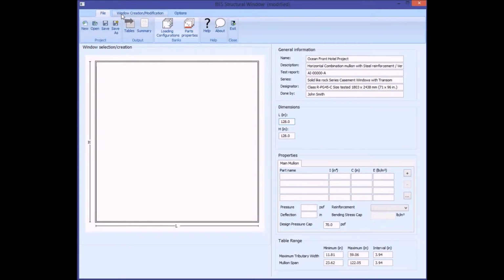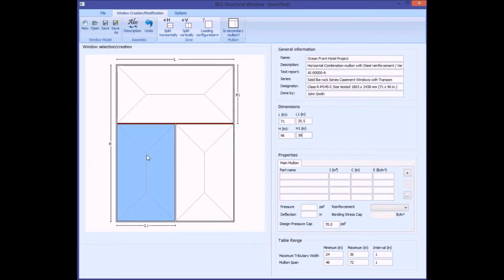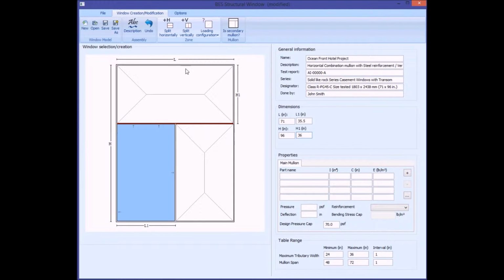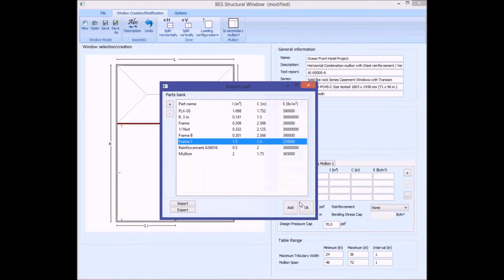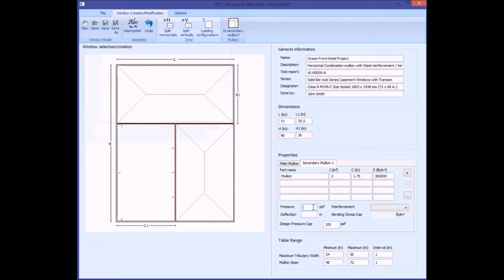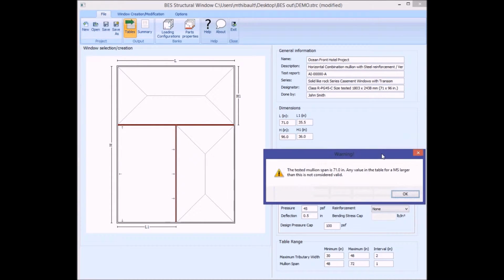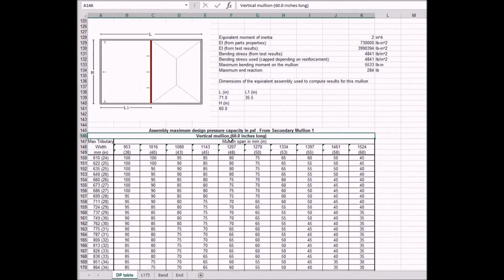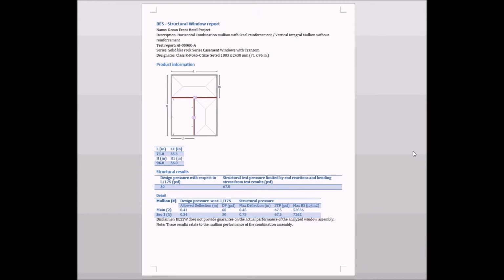Building Envelope Software - Structural Window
Building Envelope Software – Structural Window is a structural performance software for fenestration products meant to automate all your AAMA 450 calculations. Forget about the tedious calculation excel sheets and leave Structural Window in charge of all the hard work!